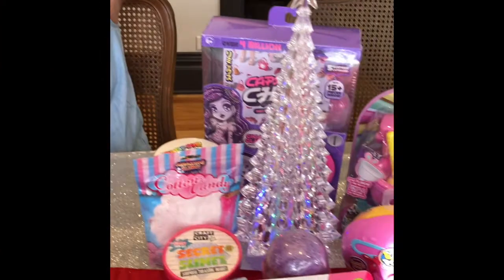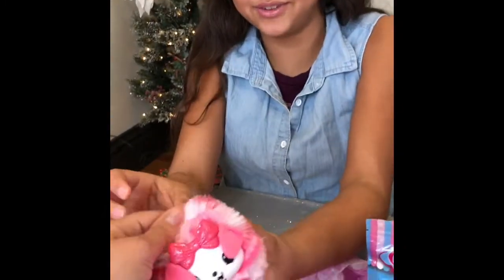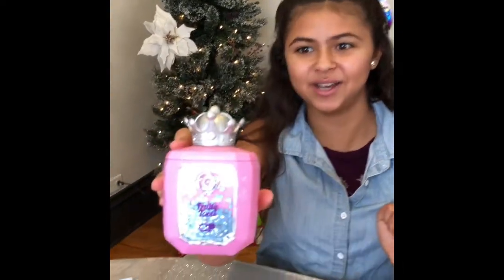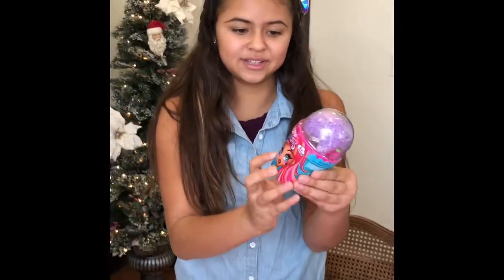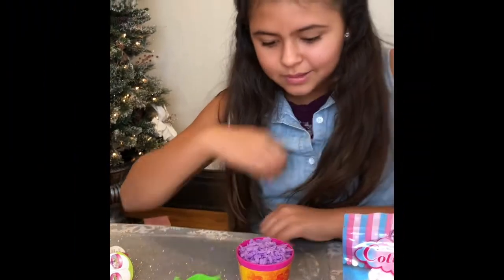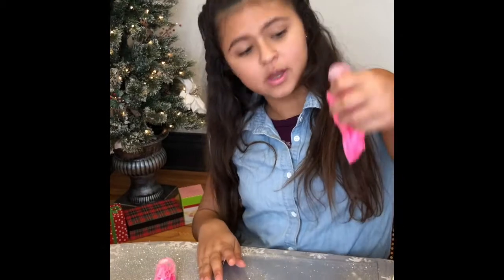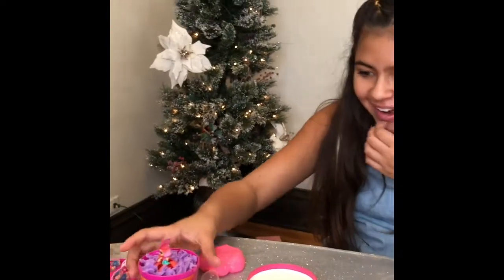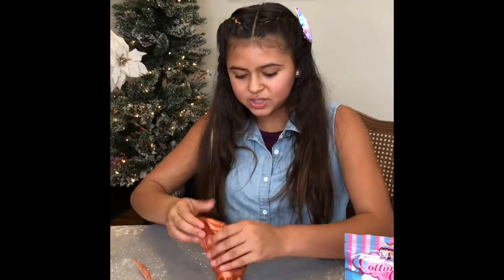My Target Haul Pt.1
Its that time of the year and I have already started opening up some fun toys from my Target Haul! Check it out!